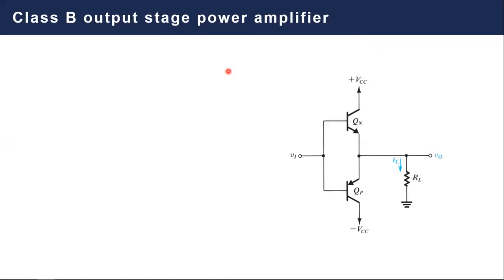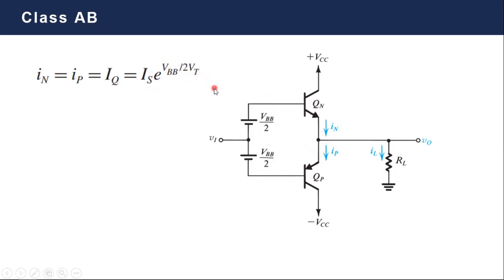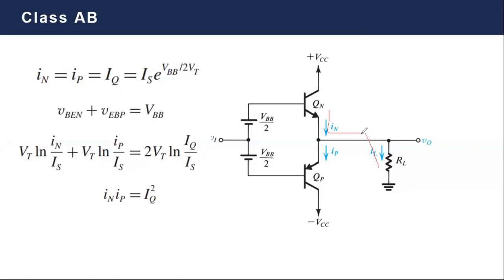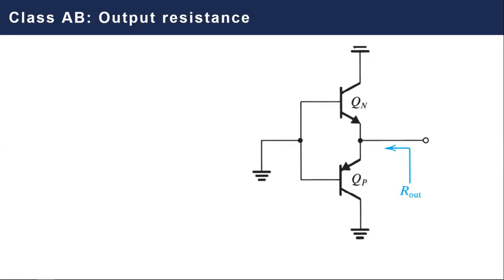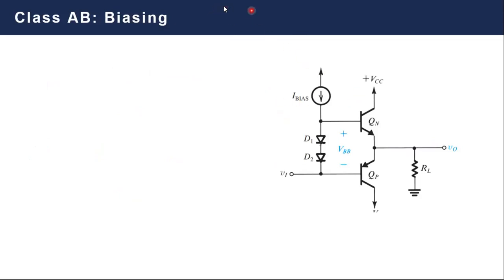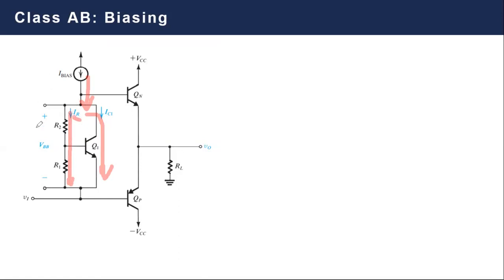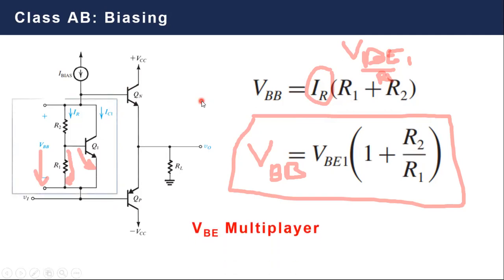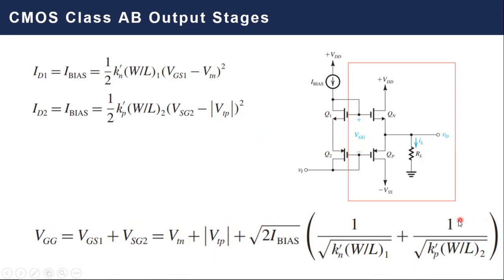Lecture 1: Part 4 Class AB power amplifiers